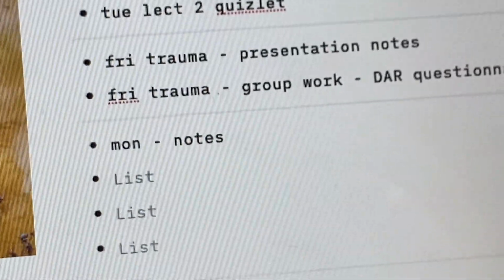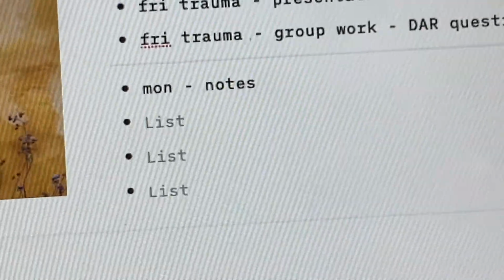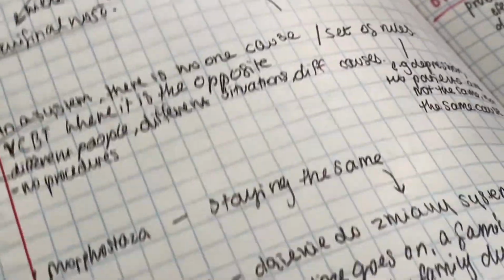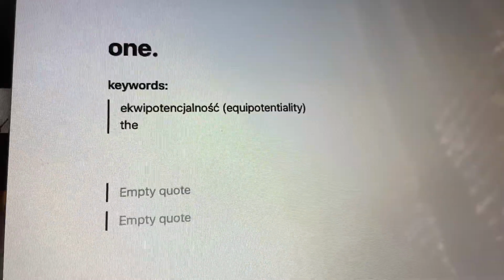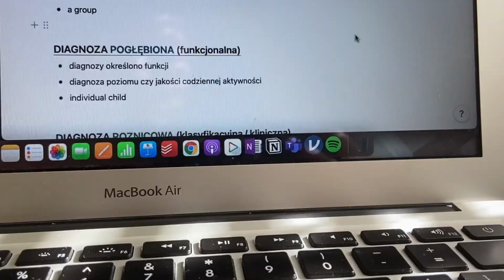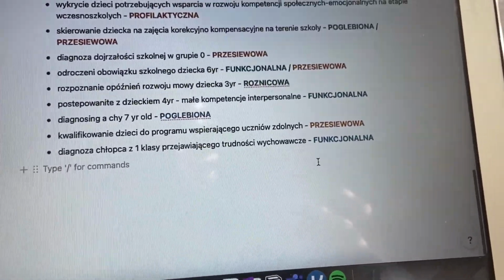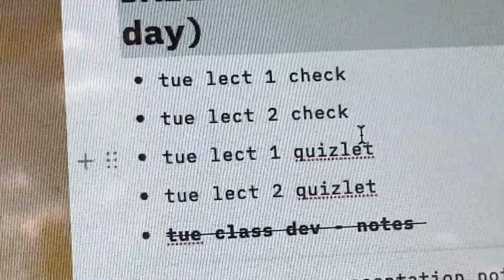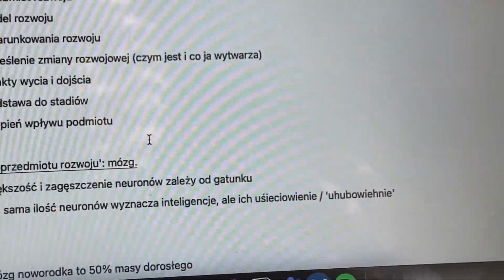study with me at university - psychology masters student!📚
Hello, welcome to a new video! Today's video is a study with me - I tried to have a productive work day, and I had my first online masters seminar.

sub count: 1,908
FAQ:
when do you upload? - sunday at 6pm uk time,
what do you study? - Psychology (4/5 yr)
where do you study? - poland